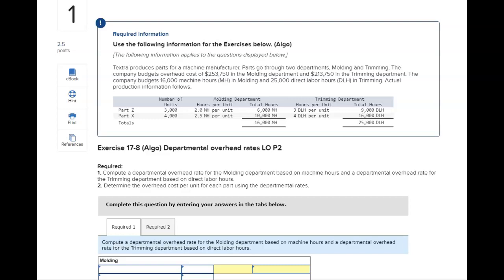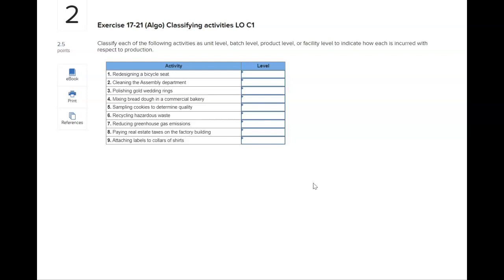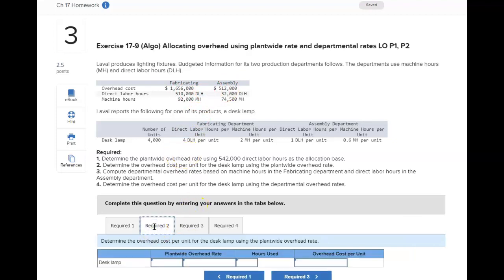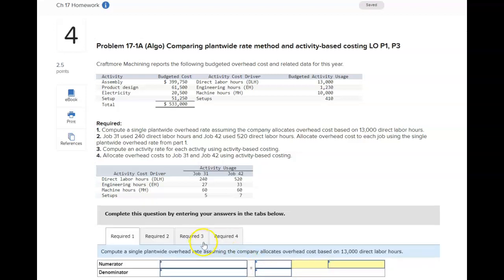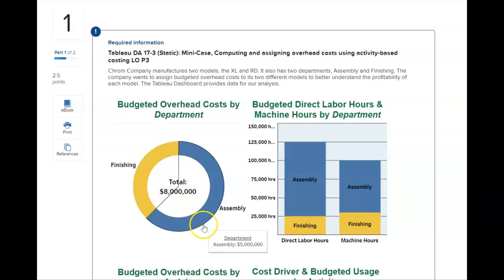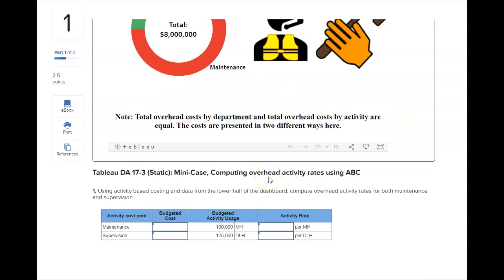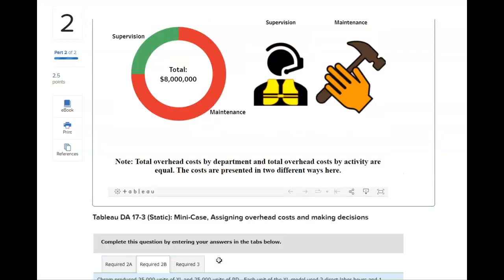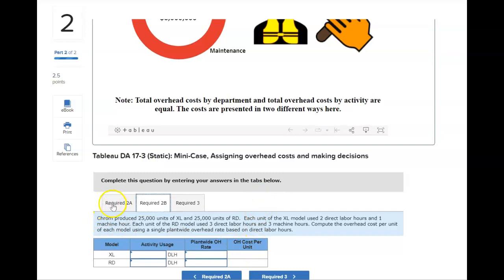CH 17 HW SP 24